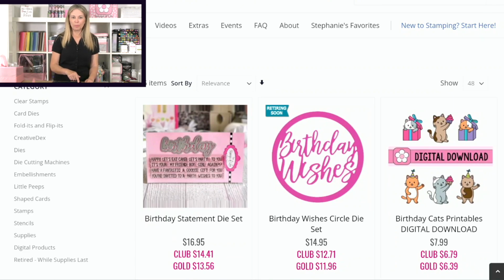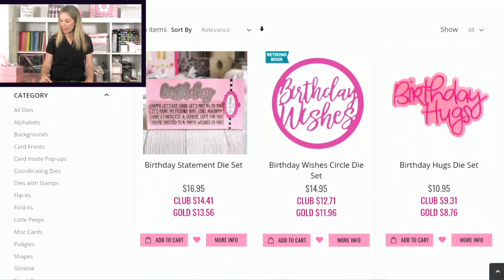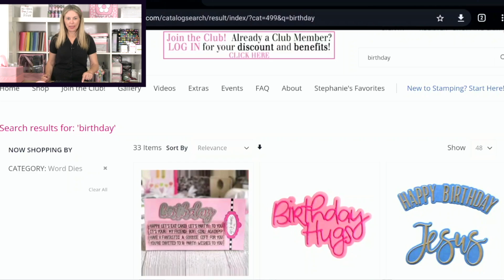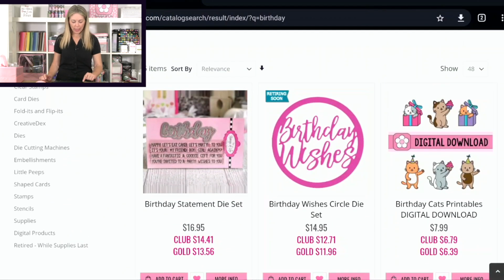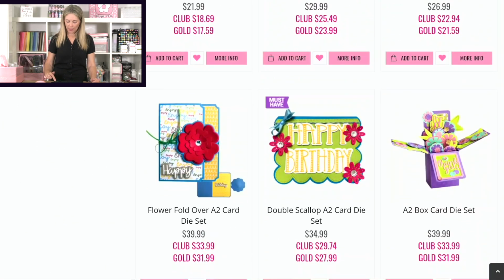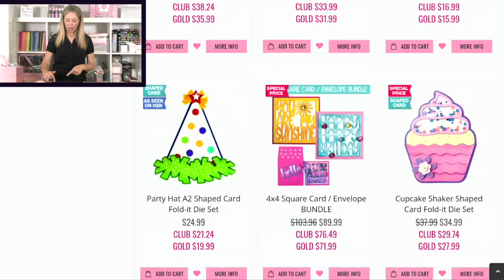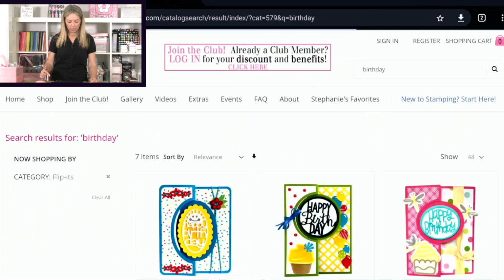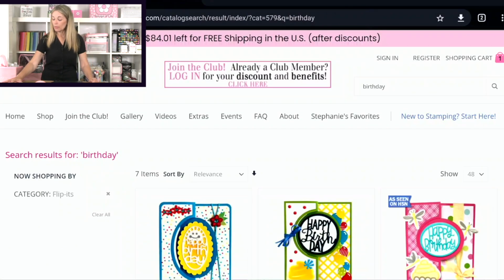Website Search The Stamps of Life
Stephanie will show you a helpful way to search The Stamps of Life website!